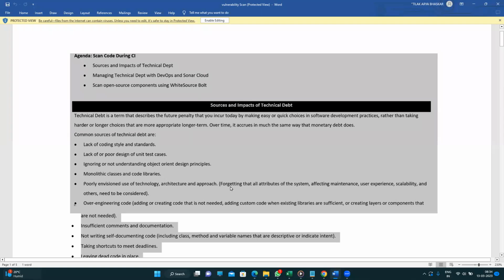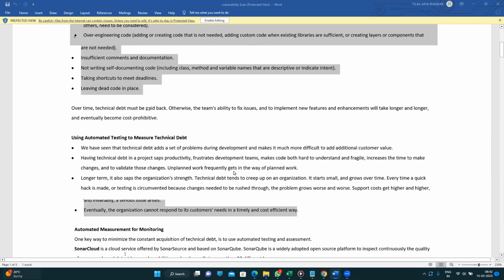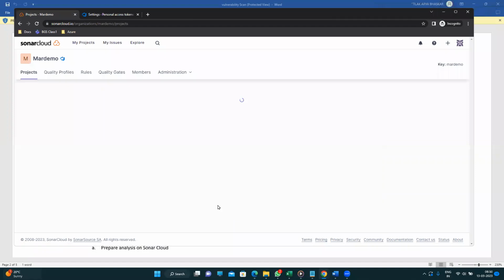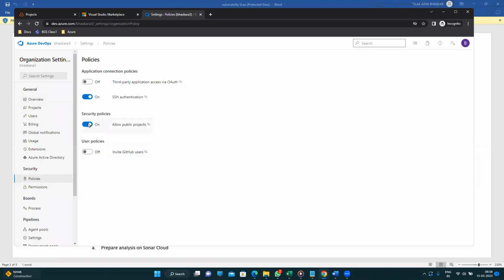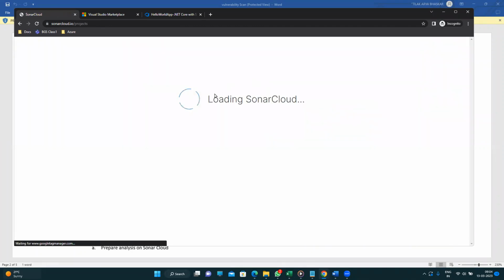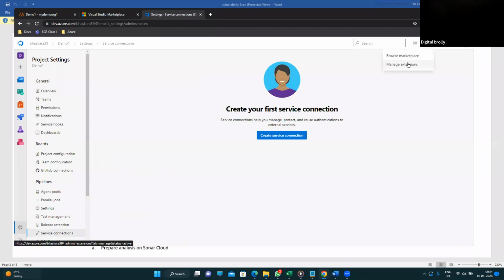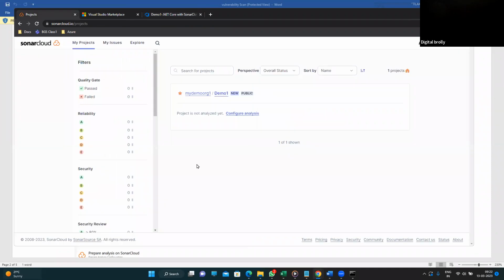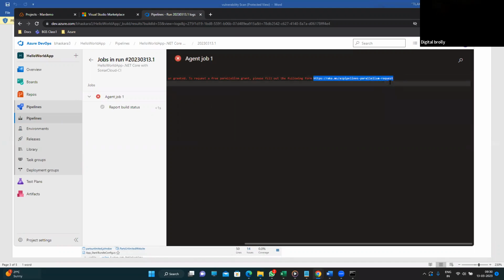Class-23 || Azure DevOps || NDR EdTech || Bangalore || +91-8722355666